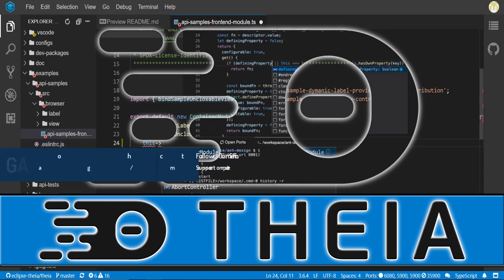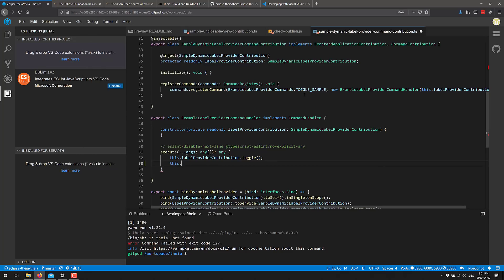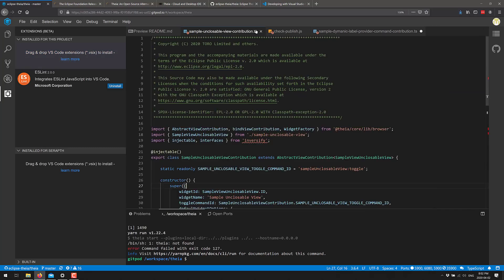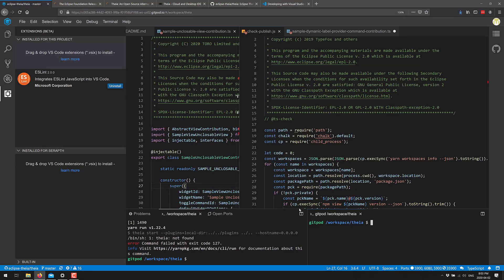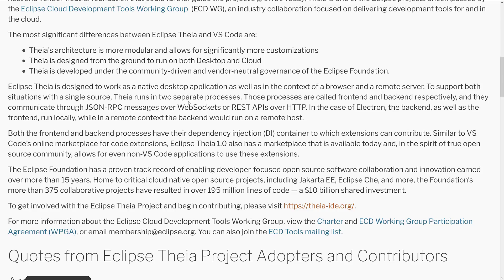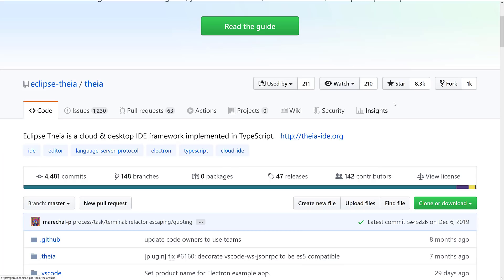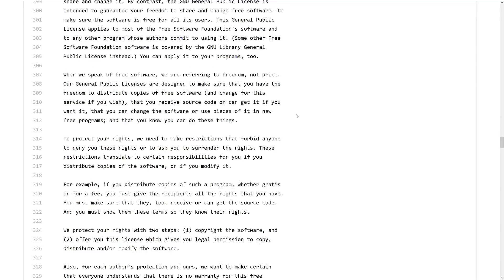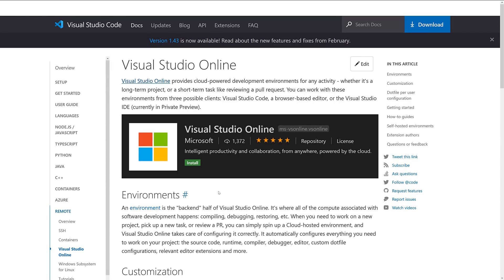Eclipse Theia 1.0 -- Visual Studio Code Competitor?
The Eclipse foundation have just released Theia 1.0, a new desktop and cloud base IDE very similar to Visual Studio Code.  In fact it's so similar it can use Visual Studio Extensions.